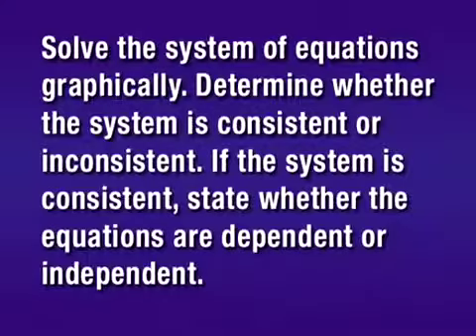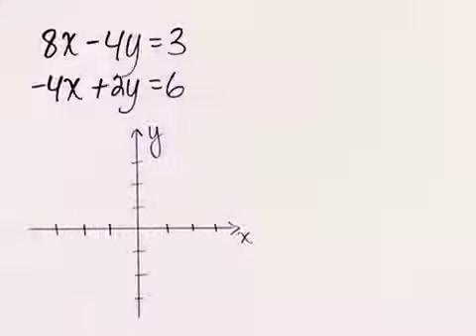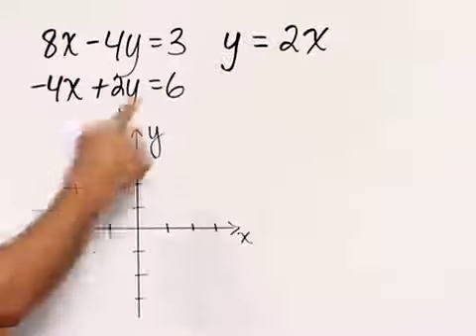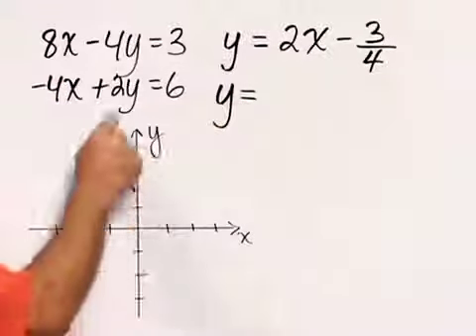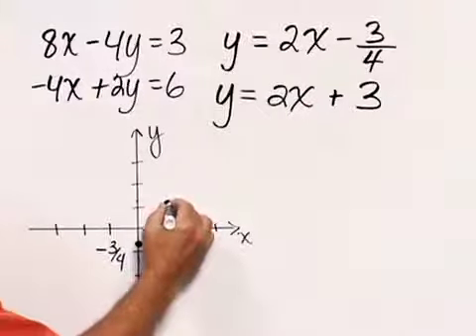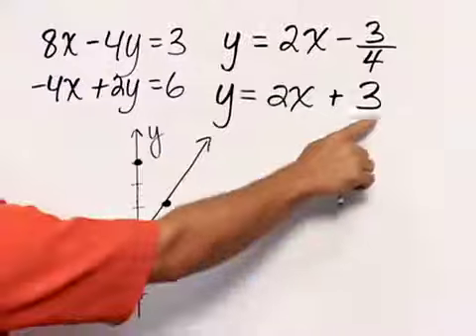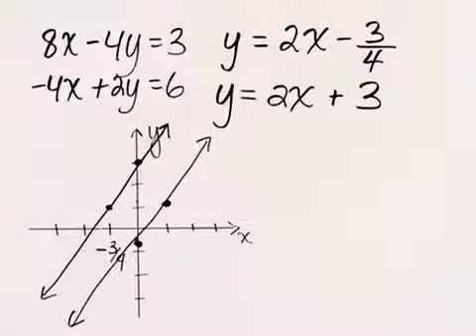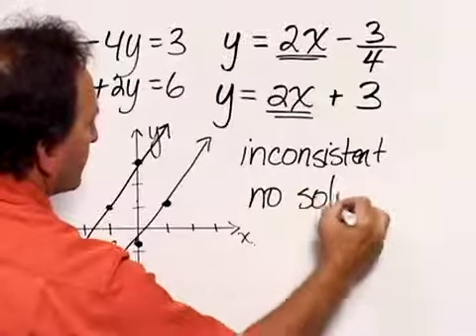Rockswold Intermediate Algebra Ch. 4 Ex. 2